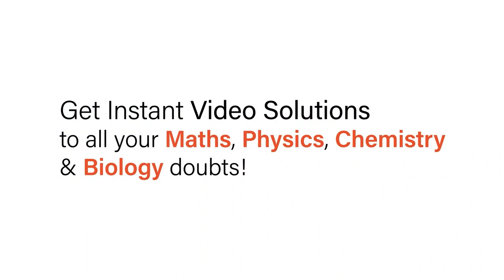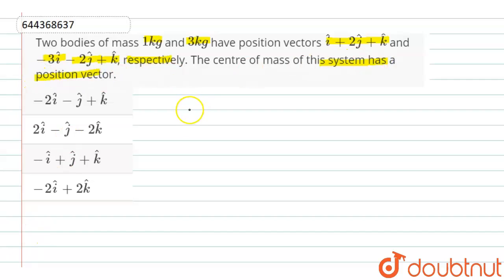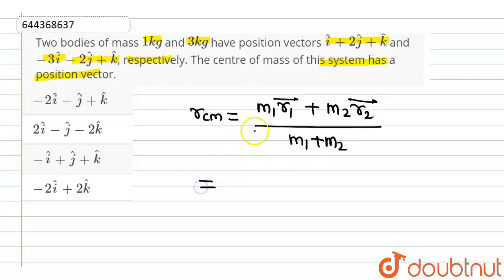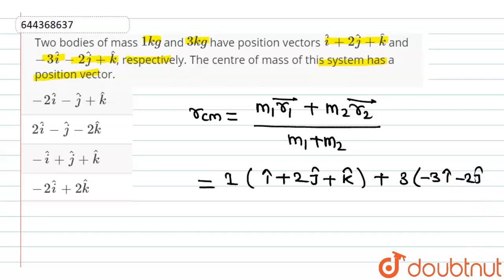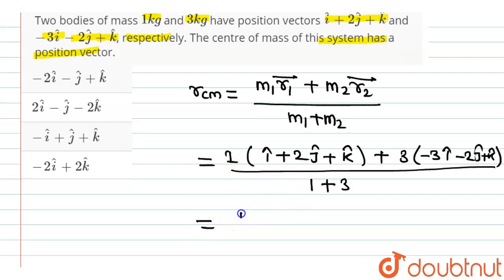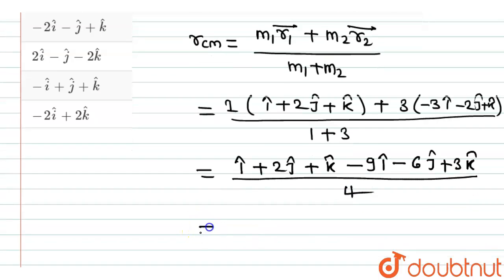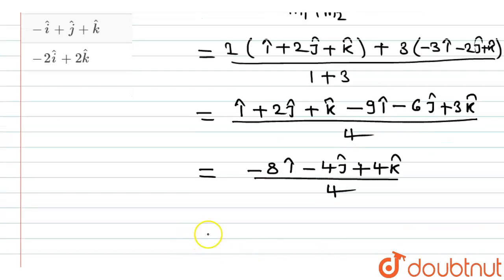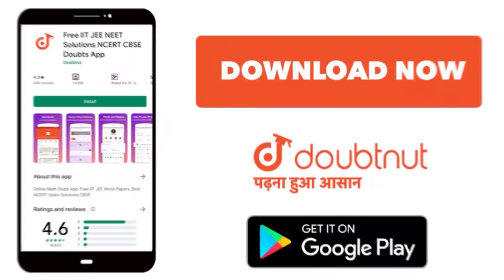Two bodies of mass 1 kg and 3 kg have position vectors hat i+ 2 hat j + hat k and - 3 hat i- 2 h...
Two bodies of mass 1 kg and 3 kg have position vectors hat i+ 2 hat j + hat k and - 3 hat i- 2 hat j+ hat k, respectively. The centre of mass of this system has a position vector.
Class: 12
Subject: PHYSICS
Chapter: SYSTEM OF PARTICLES AND ROTATIONAL MOTION
Board:IIT JEE

👉 Have Any Query? Ask Us.